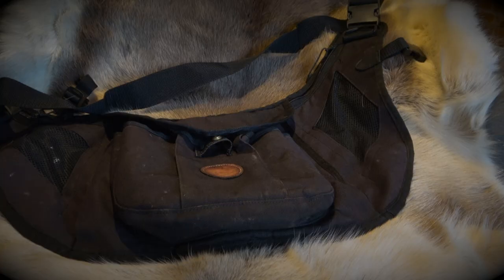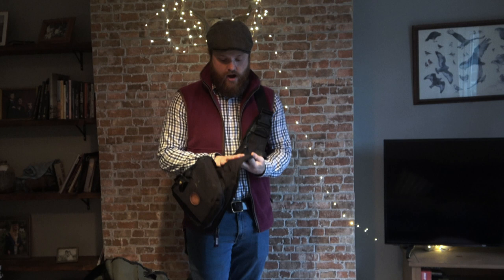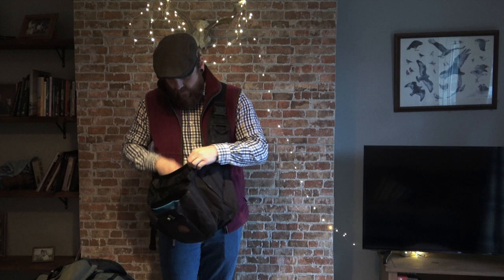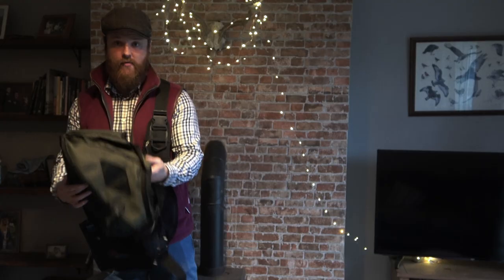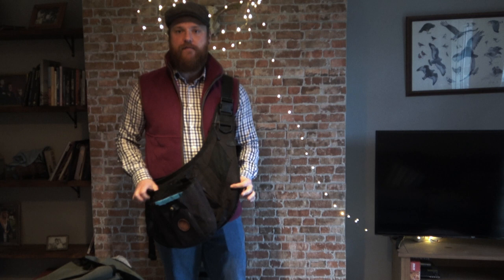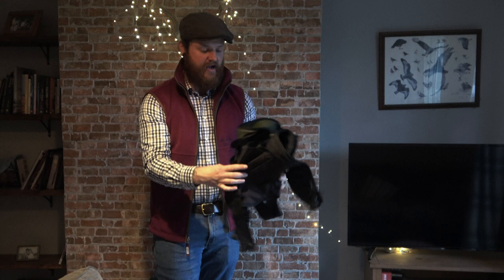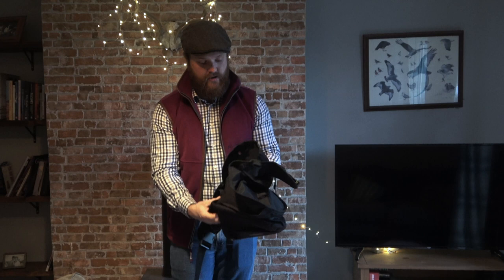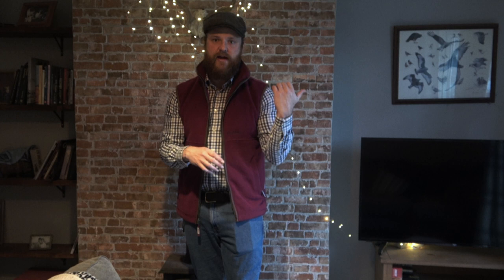Keith Wakefield falconry Bag hunting equipment review.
a product review on the Kieth Wakefield falconry bag.